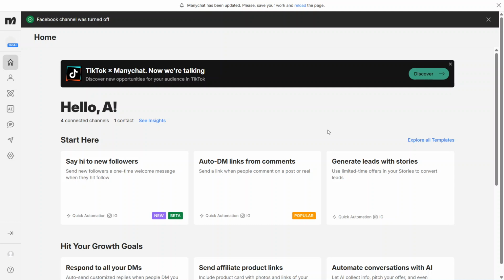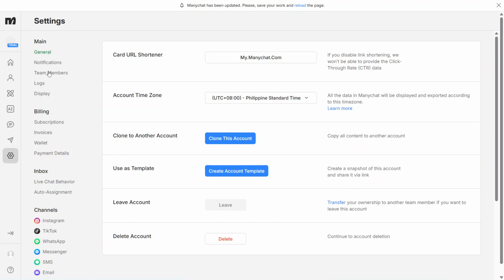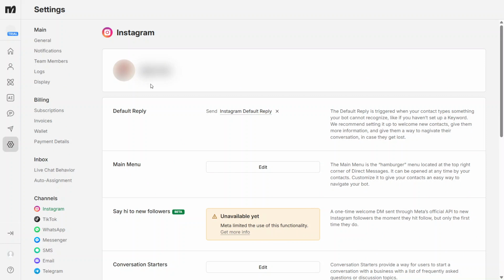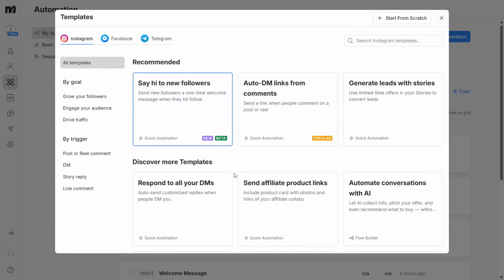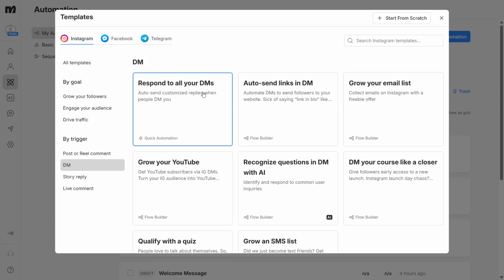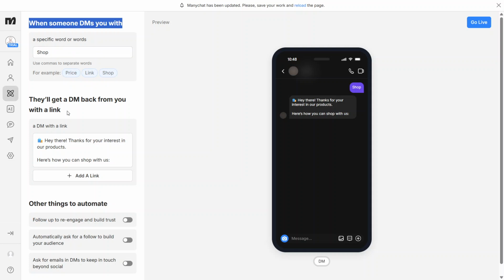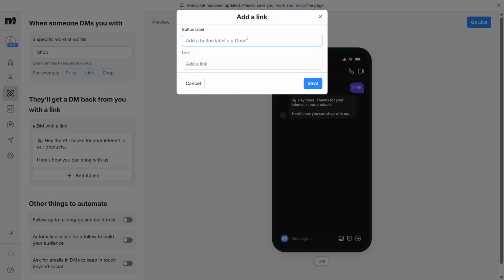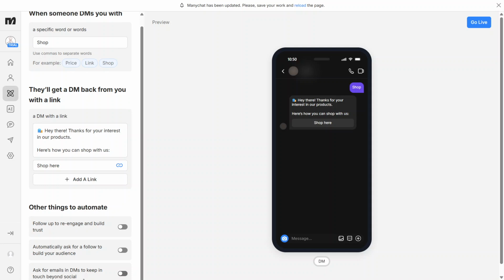How to Use ManyChat for Instagram DMs (2026) | Step By Step Guide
Learn how to use ManyChat for Instagram DMs using the current 2026 method. This tutorial walks you through setting up Instagram DM automation inside ManyChat so messages send automatically based on keywords, comments, or user actions. You’ll see how to structure your flow builder, connect triggers properly, and test your automation before going live. The steps follow the latest Meta integration rules and ManyChat dashboard layout to avoid permission or delivery errors. If you want reliable Instagram DM automation that captures leads and responds instantly, this is the updated setup guide that works now.